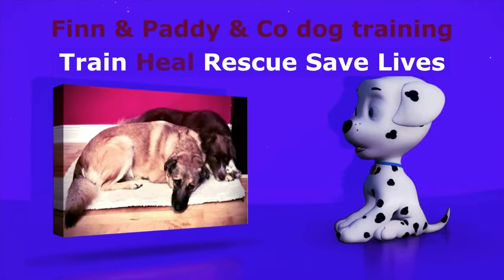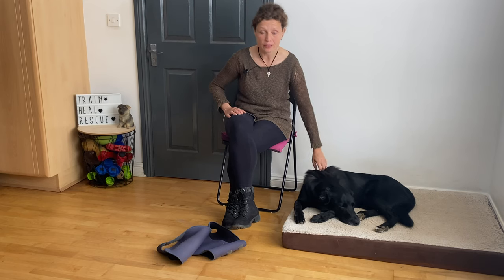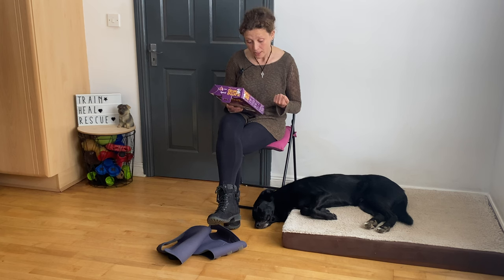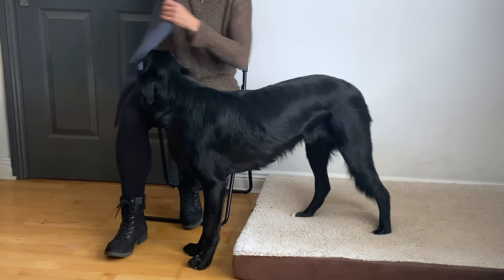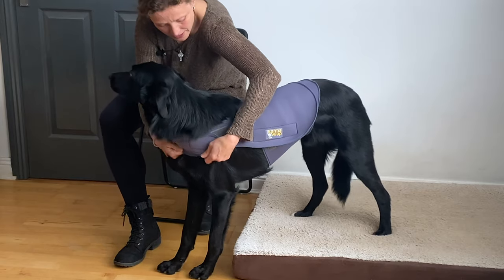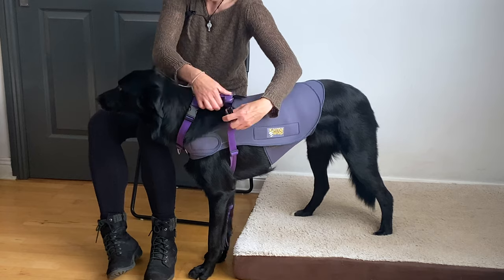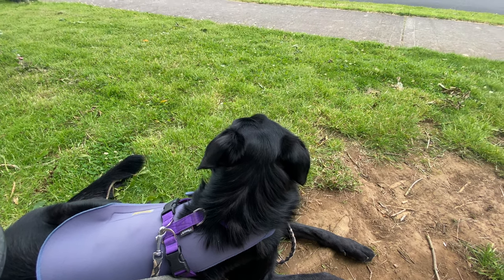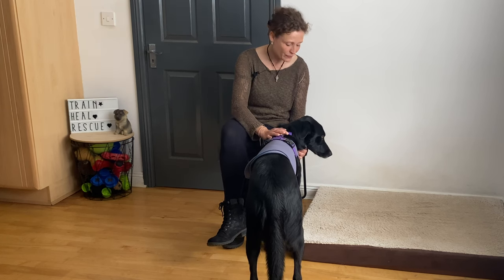Dog anxiety jackets: what are they and do they work?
I own 3 rescue dogs. My mission is to help dog owners so that less dogs end up in shelters. Book your 15 minute consultation. It's 100% free!

Is your dog anxious or nervous?
Then you might benefit from a dog anxiety jacket!

Today I am reviewing a dog anxiety jacket called a Karma Wrap by the brand Petlife (UK). There is also a US version, Thundershirt.

Links for those 2 products:
Karma Wrap (UK)

Thundershirt (US)

Dog anxiety jackets can help your dog feel more calm and secure. The jacket comforts them and make them feel safer by applying a gentle pressure on their body.

⏱️TIMESTAMPS⏱️
0:00 Intro
0:10 What are dog anxiety jackets?
0:20 How do dog anxiety jackets work?
0:35 When to use dog anxiety jackets
1:55 Dog anxiety jackets benefits
2:32 How to put a dog anxiety jacket on your dog
4:14 Dog anxiety jacket review

Thunder jackets are

- easy to fit
- lightweight and comfortable
- easily adjustable (with different sizes available)
- machine washable
- water resistant

My goal is to help owners and their dogs, that's why I offer 15 minute free consultations.

Check my Facebook page for dog training tips, and follow it for free dog training webinars and Q&A sessions on a regular basis: